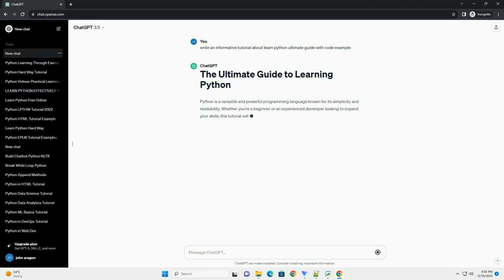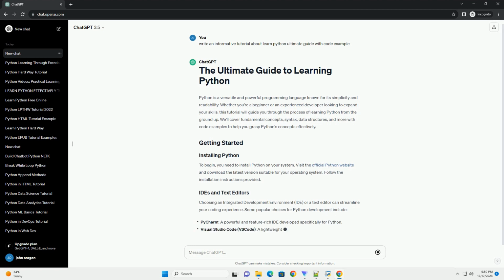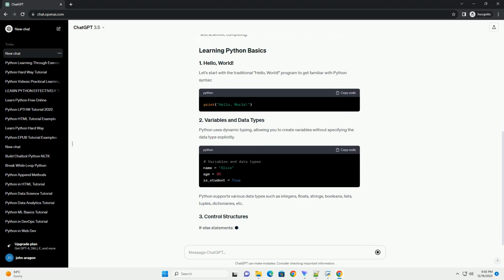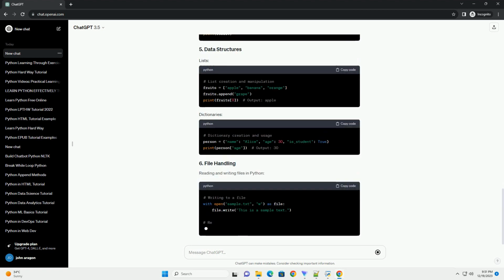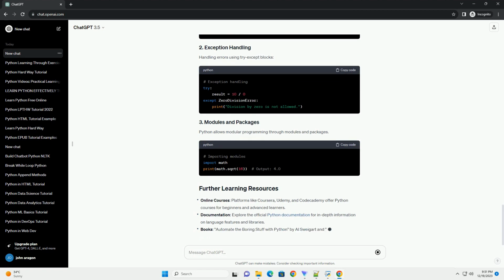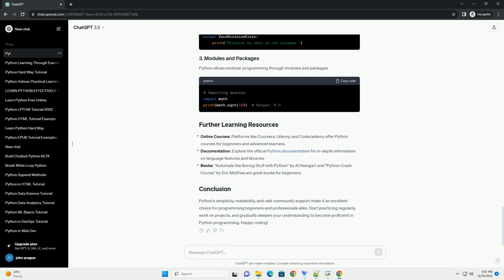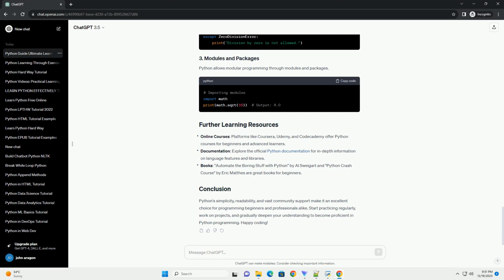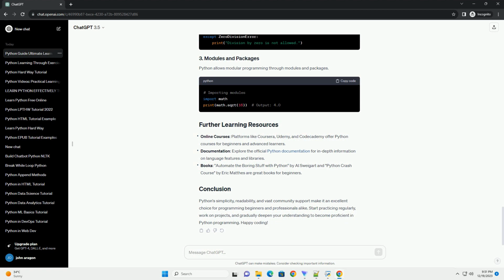learn python ultimate guide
Python is a versatile and powerful programming language known for its simplicity and readability. Whether you're a beginner or an experienced developer looking to expand your skills, this tutorial will guide you through the process of learning Python from the ground up. We'll cover fundamental concepts, syntax, data structures, and more with code examples to help you grasp Python's concepts effectively.
To begin, you need to install Python on your system. Visit the official Python website and download the latest version suitable for your operating system. Follow the installation instructions provided.
Choosing an Integrated Development Environment (IDE) or a text editor can streamline your coding experience. Some popular choices for Python development include:
Let's start with the traditional "Hello, World!" program to get familiar with Python syntax:
Python uses dynamic typing, allowing you to create variables without specifying the data type explicitly.
Python supports various data types such as integers, floats, strings, booleans, lists, tuples, dictionaries, etc.
Defining and using functions in Python:
Reading and writing files in Python:
Python supports OOP principles like inheritance, encapsulation, and polymorphism.
Handling errors using try-except blocks:
Python allows modular programming through modules and packages.
Python's simplicity, readability, and vast community support make it an excellent choice for programming beginners and professionals alike. Start practicing regularly, work on projects, and gradually deepen your understanding to become proficient in Python programming. Happy coding!
ChatGPT